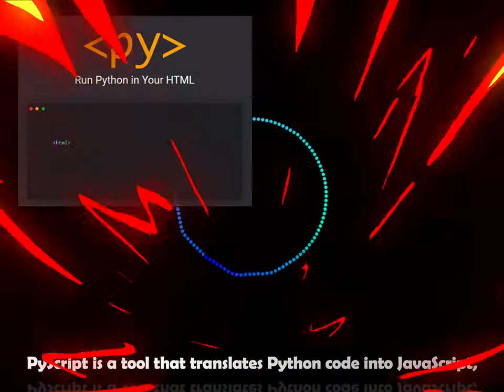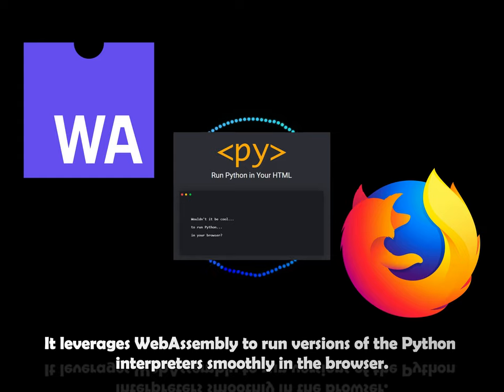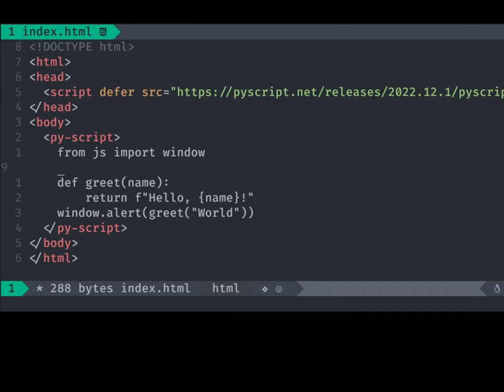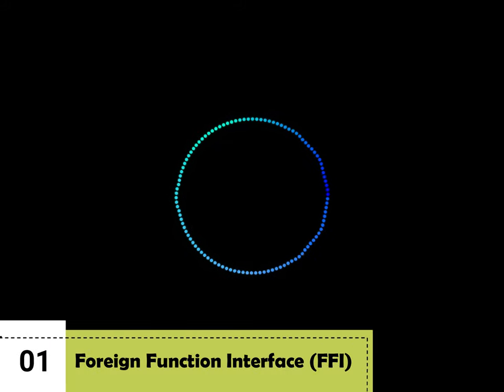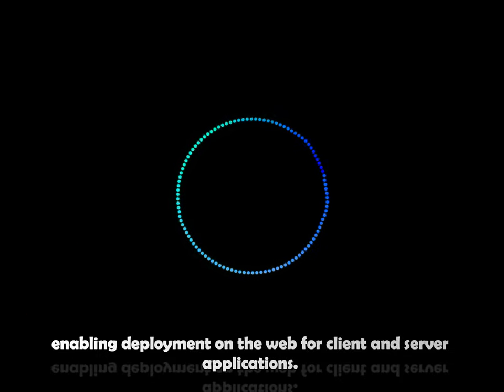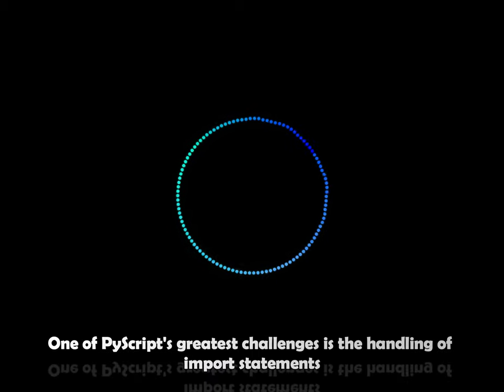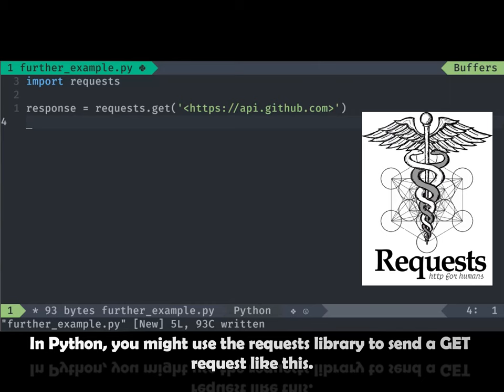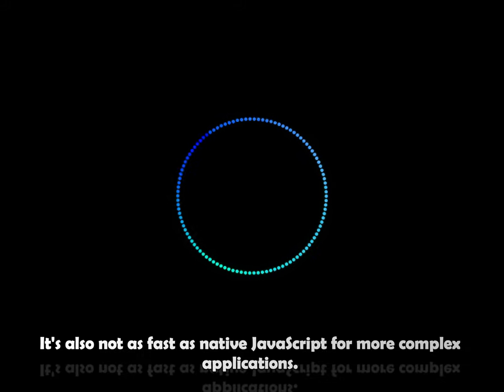PyScript - Developing WebApps with Python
PyScript is a framework that empowers developers and enthusiasts alike to seamlessly integrate Python programming into web applications.

It harnesses the power of Pyodide, a lightweight Python interpreter embedded in WebAssembly, enabling users to write and execute Python code directly within their HTML pages.

This innovative approach eliminates the need for separate Python servers or runtime environments, streamlining the development process and facilitating rapid prototyping. By bridging the gap between the web and Python, PyScript paves the way for a new era of interactive and dynamic web applications.

00:19 Introduction
00:46 Basic Syntax
01:05 Example 1
01:27 Example 2
01:55 FFI, WASM & Pyodide
01:57 FFI
02:22 WASM
02:49 Pyodide
03:10 Drawbacks
04:06 Conclusion